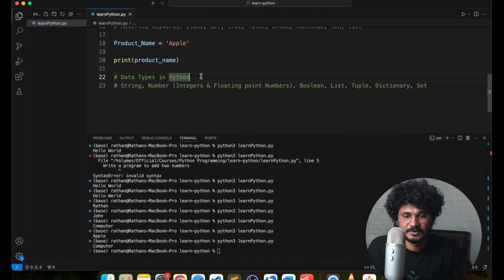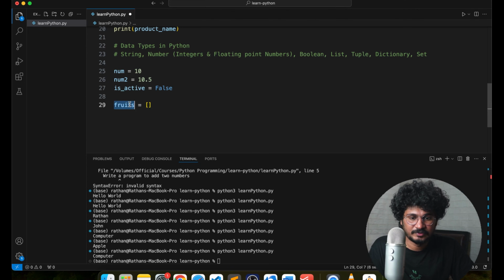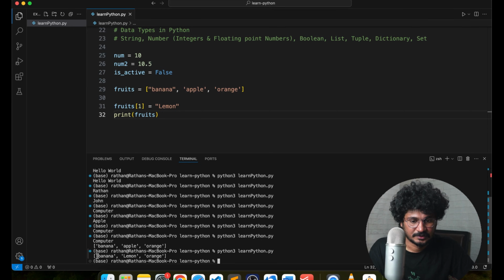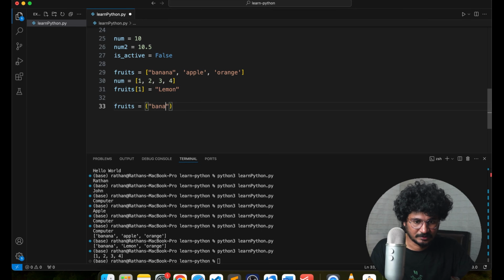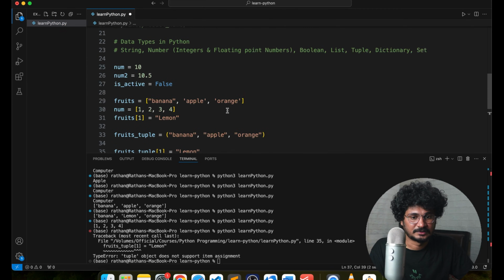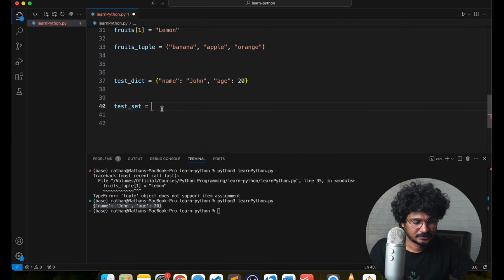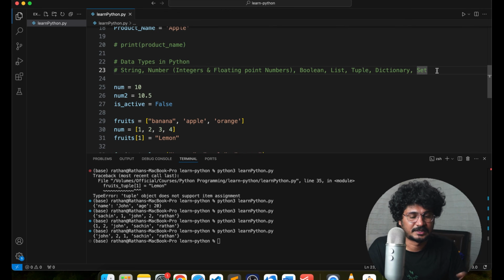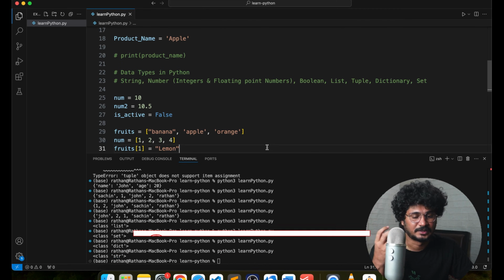Python for Beginners | 05 Python Data Types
Data types define what kind of data a variable can hold. In this video, we’ll explore:

🔹 Text data types (string)
🔹 Boolean & other built-in types

💡 Mastering data types will make coding easier!